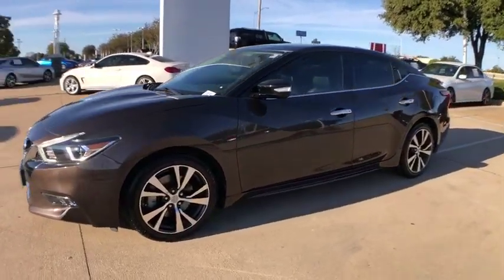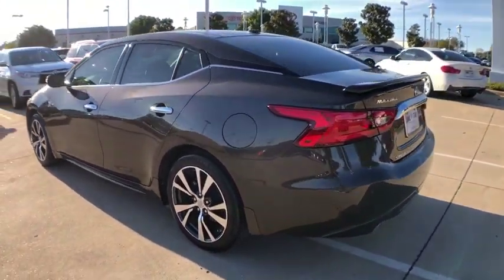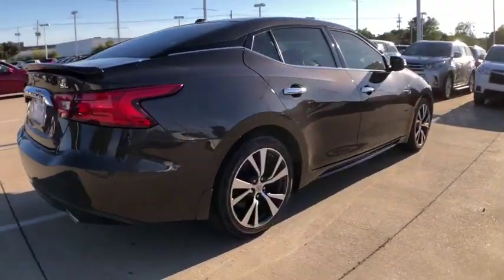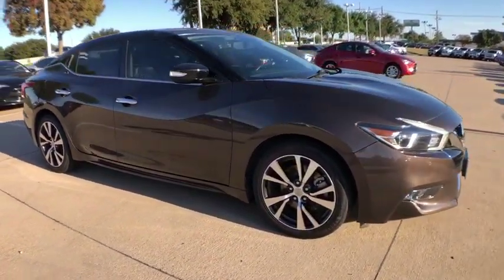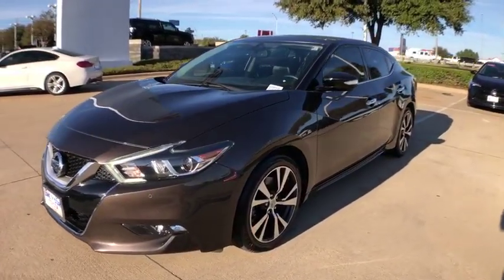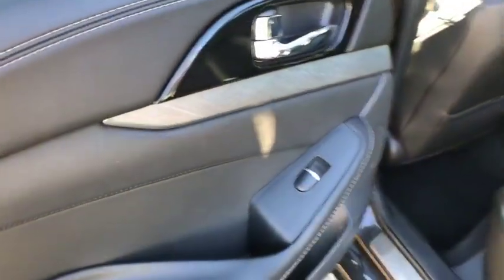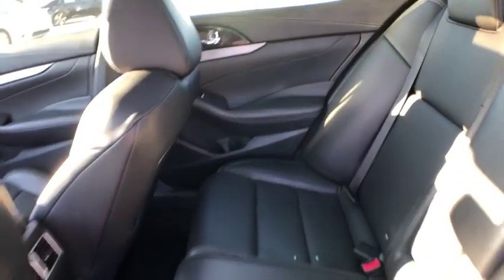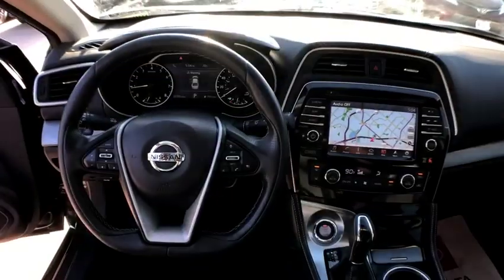2016 Nissan Maxima Lewisville, Dallas, Carrollton, Richardson, TX KX248741B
Used 2016 Nissan Maxima available in Lewisville, Texas at Lone Star Toyota. Servicing the Dallas, Carrollton, and Richardson, TX area.
2016 Nissan Maxima 3.5 SL - Stock#: KX248741B - VIN#: 1N4AA6AP7GC419008

1547 S. Stemmons Fwy

Come in for amazing value!brbrBronze 2016 Nissan Maxima 3.5 SL 4D Sedan CVT 3.5L V6 DOHC 24Vbrbr22/30 City/Highway MPG Recent Arrival!brbrbrClean CARFAX.brbrbrAwards:br  * 2016 KBB.com Best Buy Awards Finalist